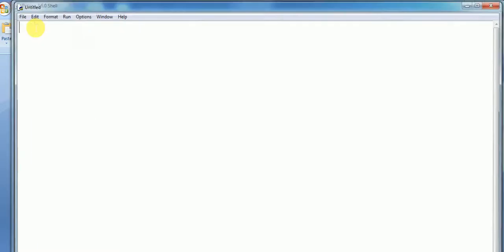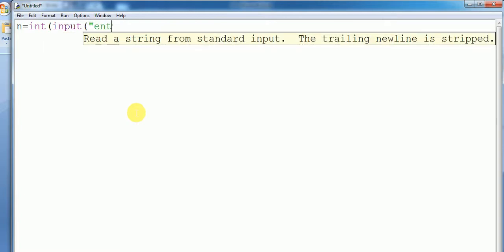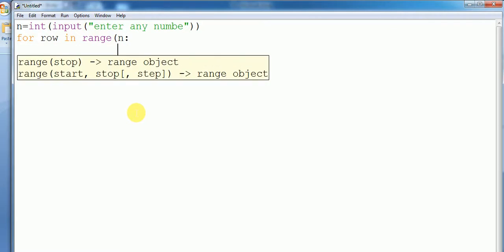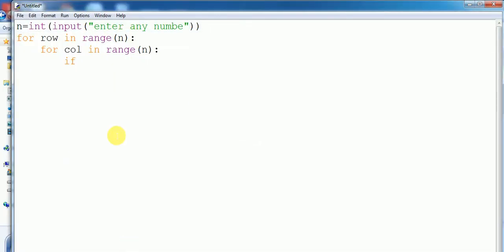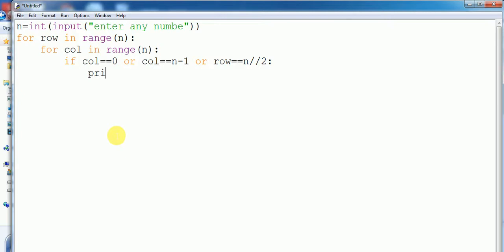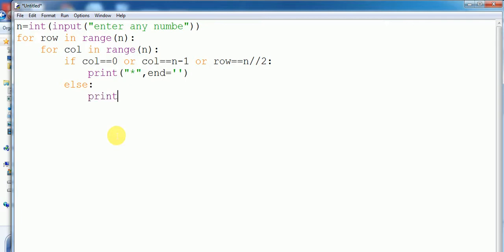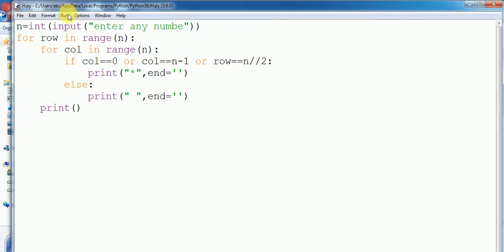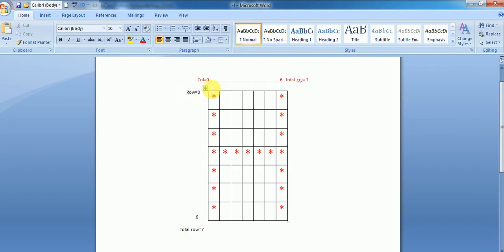python pattern program to print star in H shape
hi friends in this video  we  printed the pattern H by using python
if  you have any doubt  please ask me i will try to solve
n: in this program we use n variable to hold  the number which user give as a input and
int : we use int in this program to convert the user input format  into integer format  also  int() function in Python and Python 3 converts a number in given base to decimal it  is used in all the standard conversions. For example conversion of binary to decimal, binary to octal, binary to hexadecimal.

after we use for loop to print "*" multiple time
by using for loop we can  reduce the length of our program

range() is a built-in function of Python. It is used when a user needs to perform an action for a specific number of times. range() in Python(3.x) is just a renamed version of a function called xrange in Python(2.x). The range() function is used to generate a sequence of numbers.

range() is commonly used in for looping hence, knowledge of same is key aspect when dealing with any kind of Python code. Most common use of range() function in Python is to iterate sequence type (List, string etc.. ) with for and while loop.

Python range() Basics :
In simple terms, range() allows user to generate a series of numbers within a given range. Depending on how many arguments user is passing to the function, user can decide where that series of numbers will begin and end as well as how big the difference will be between one number and the next.range() takes mainly three arguments.

The simplest way to produce output is using the print() function where you can pass zero or more expressions separated by commas. This function converts the expressions you pass into a string before writing to the screen.

Syntax: print(value(s), sep= ‘ ‘, end = ‘\n’, file=file, flush=flush)

Parameters:
value(s) : Any value, and as many as you like. Will be converted to string before printed
sep=’separator’ : (Optional) Specify how to separate the objects, if there is more than one.Default :’ ‘
end=’end’: (Optional) Specify what to print at the end.Default : ‘\n’
flush : (Optional) A Boolean, specifying if the output is flushed (True) or buffered (False). Default: False